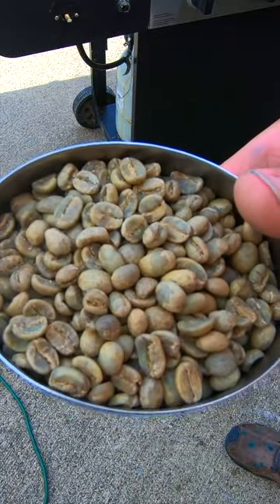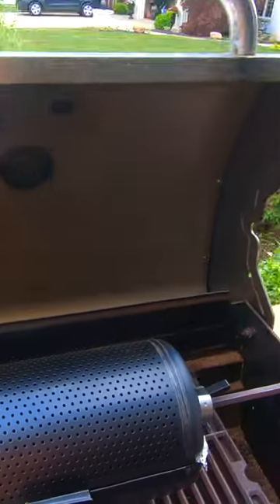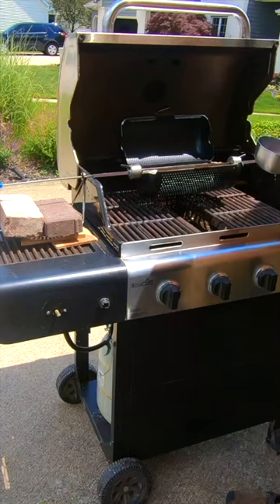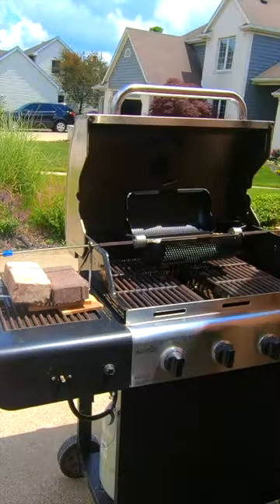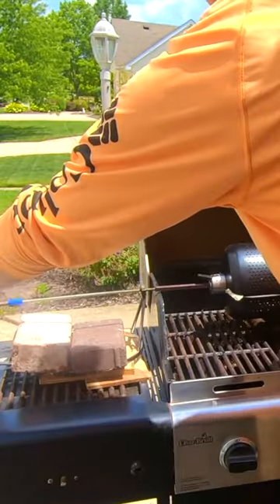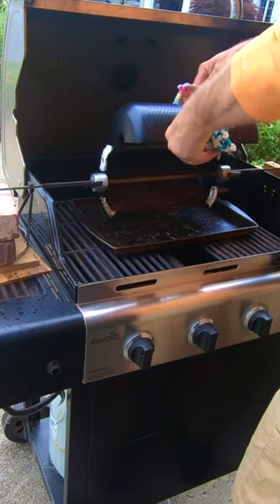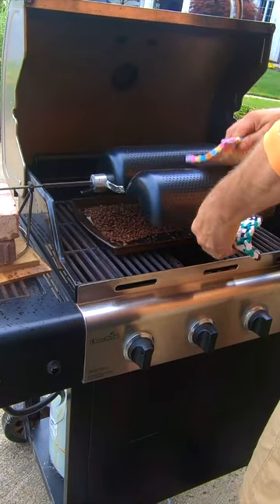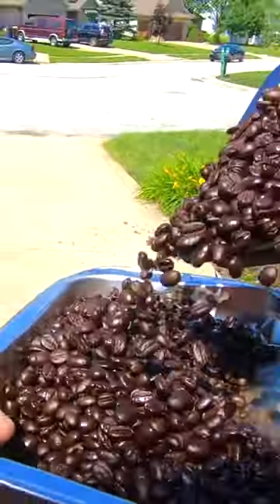Roast Coffee at Home on the Grill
If you love coffee, you have to try roast your own coffee at home. It is a simple process with just few supplies: A grill with a vegetable rotisserie basket - preferably one with small holes.

I purchased a used grill and use it exclusively for roasting coffee.
2 Burner:
Char-Broil 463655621 Performance TRU-Infrared 2-Burner Cabinet Style Liquid Propane Gas Grill, Metallic Gray

3-Burner:
Char-Broil 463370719 Performance TRU-Infrared 3-Burner Cart Style Liquid Propane Grill, Stainless Steel

4 Burner
Char-Broil 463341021 Performance TRU-Infrared 4-Burner Cabinet-Style Liquid Propane Gas Grill, Stainless/Black

4 Burner - (slightly different but CHEAPER!)
Char-Broil 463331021 Performance TRU-Infrared 4-Burner Cart-Style Liquid Propane Gas Grill, Stainless/Black

PARTS
Char-Broil 3297527R04 Professional/Signature/Commercial Series TRU-Infrared Replacement Grate & Emitter, Pack of 1, Gray

ALL Stainless
Char-Broil 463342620 Signature TRU Infrared 3-Burner Cabinet Style Gas Grill, Stainless Steel
As you see in the video, modifications will likely be necessary if you buy a non-Charbroil grill burner part.

The process is fairly straight forward. Just exercise patience and make sure to carefully follow the steps of removal while remembering the disassembly process so you can reverse the steps for installation of the new grill burners.

If you click on any of the listed amazon links there or in this description and buy, you are helping us out as a channel. Thanks for the help in supporting our channel and enabling us to keep us making videos!

Here is a list of some of our favorite tools we often use in our videos:

For more content be sure and check us out